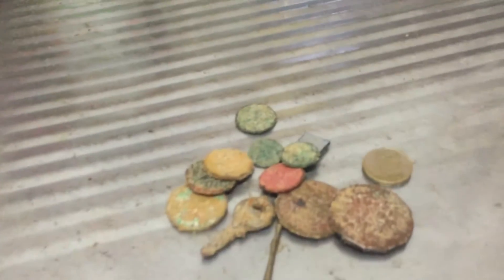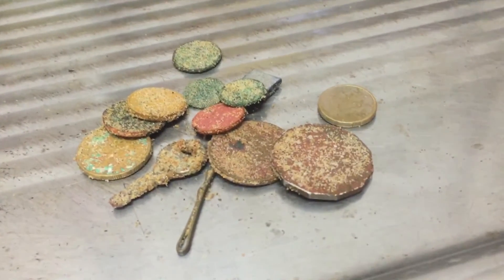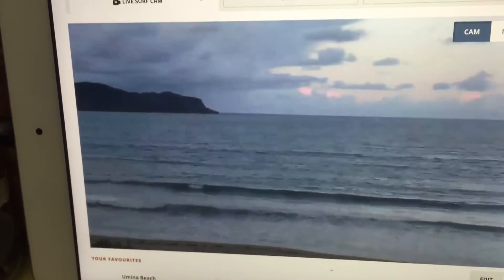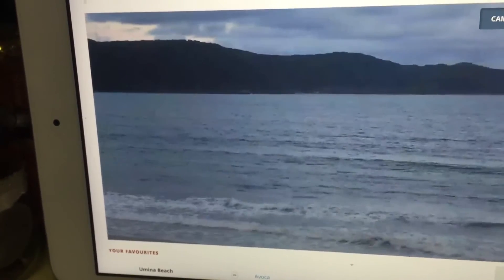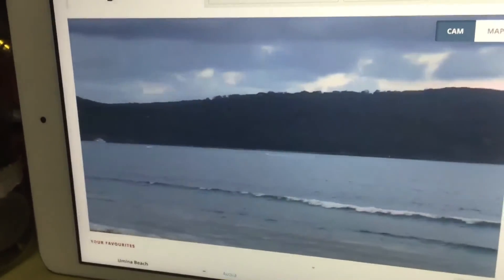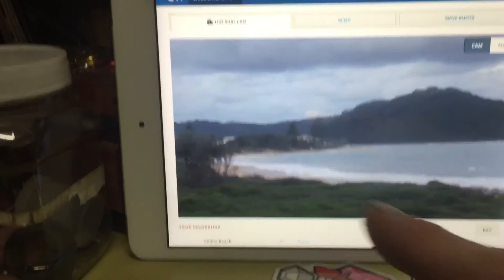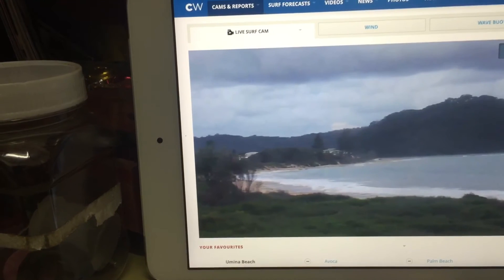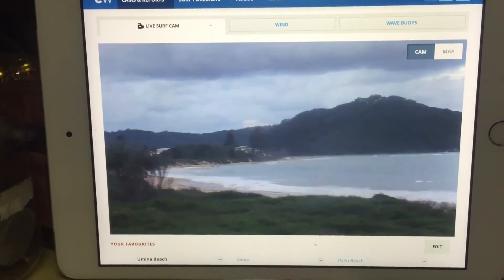Coastal cams watching the money pot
Watching the conditions on coastal cams , this is how I do my home work to get better results before and after beach detecting